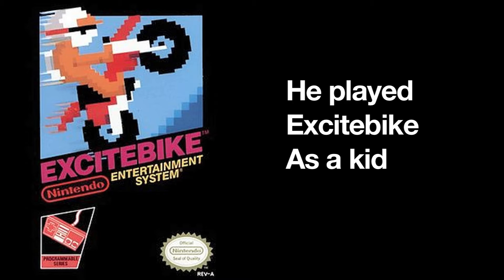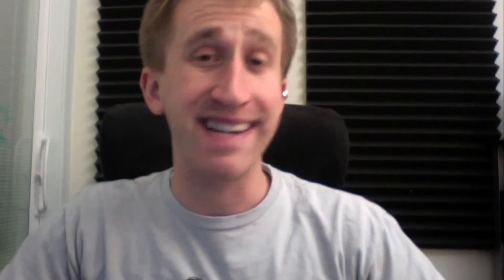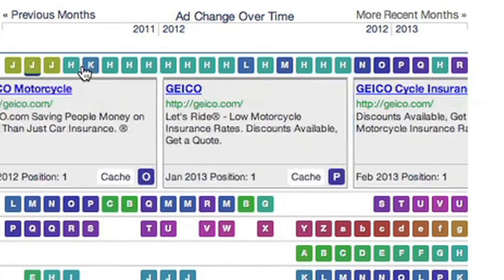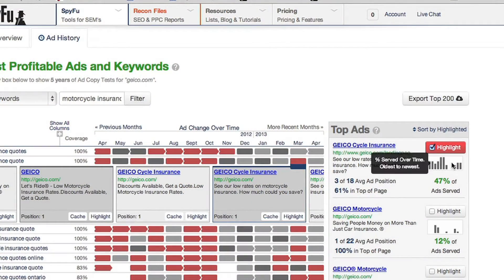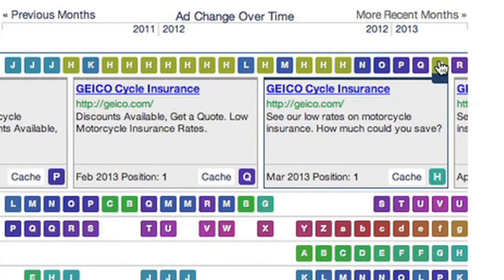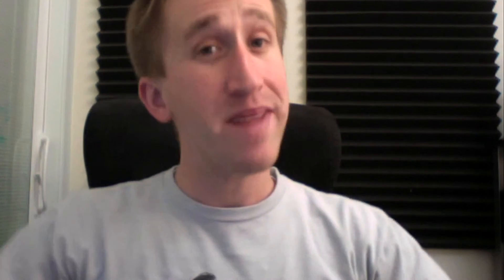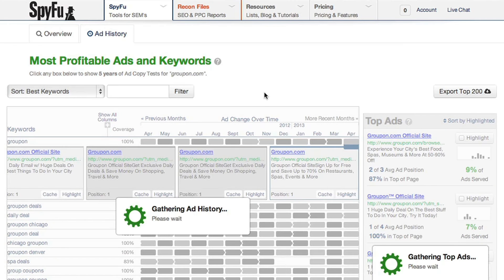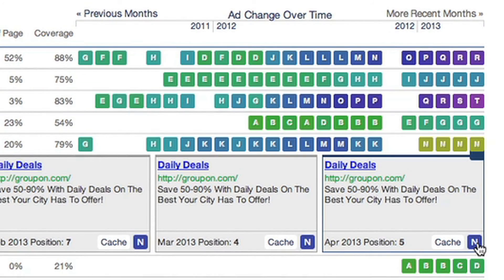Start with Fully Optimized Ad Copy on Day 1 | SpyFu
An in-depth look at SpyFu's tool for maximizing your Adwords profits.